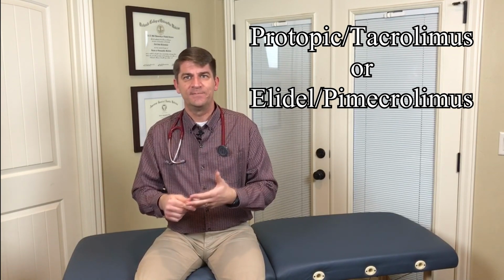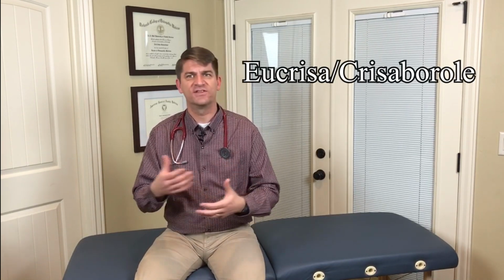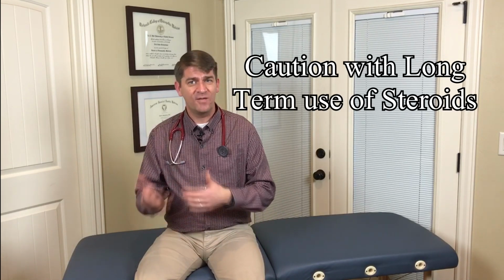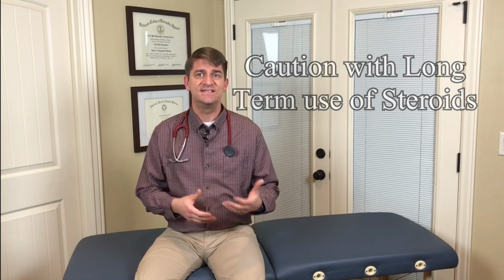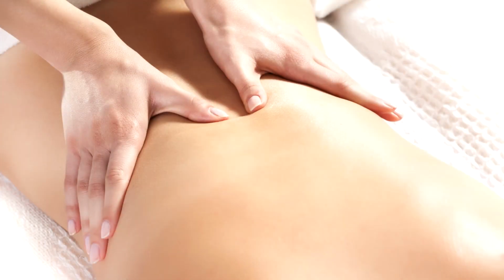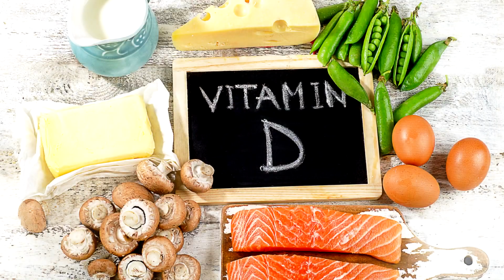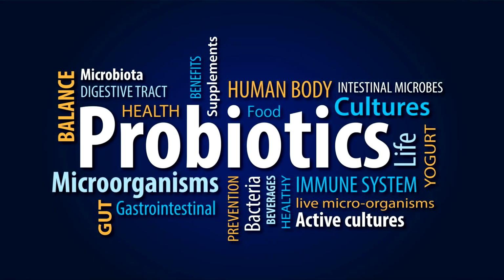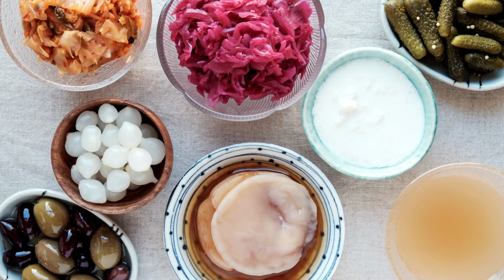SKIN CARE TIPS: ECZEMA-HOW TO TREAT AT HOME plus BONUS (2019) part 2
Learn some great Skin Care tips on how you can treat that Dry Skin or Eczema through aggressive and consistent application of moisturizers and other topical treatments.  Watch this video to learn common things you can do to treat  this dermatitis at home or with your doctor and say goodbye to that dry skin!

Also, watch it till then end to learn a bonus tip on how you can save money on your healthcare.

Here's a review of what we talked about today:

The key to treatment of Eczema is prevention.  Make sure you review my video on prevention to learn about this.  More significant flares will likely need the help of your doctor.  Oftentimes we'll need to use medications such as topical steroids or other non-steroidal prescription creams.
When symptoms are more mild then there are some over the counter and alternative treatments you can consider.

• hydrocortisone cream.  This usually comes in a 1% strength over the counter that is easy to apply and does well to help on the early stages.  Its' not going to be strong enough for a bad flare but if there is a mild area or one that is starting its certainly worth a try.

• Cardiospermum is a flowering tropical vine native to India and Africa. When extracted and put into a topical ointment, cardiospermum can help reduce inflammation, itch and bacteria on the skin.

• Sunflower Oil: A few small studies have looked at sunflower oil and have found some benefit of its application in eczema.  It's been shown to help with bolstering the protective fats in skin called ceramide and has some anti-inflammatory properties.  Applying the light weight oil on the skin after bathing or mixing it in with some lotion can be helpful for some.

•  Coconut Oil:  One study showed that application of coconut oil helped decrease the burden of bacteria in the skin of those with eczema and has been used quite a bit in helping treat inflamed skin.  Mixing some oil in with a good lotion can also benefit some.

•  Massage.  We know that stress can be a trigger for eczema.  They have actually looked at massage in helping with the treatment and prevention of flares.  The studies done were very small but did show measurable improvement in those where massage was incorporated.

• Vitamin D: one study showed that those taking 1000 IU daily showed some improvement in eczema.  This was a small study so definitive improvement can't be proven however something interesting to think about.  Talk to your doctor about their thoughts on the safety of supplementation in your case.

• Priobiotics: Initial evidence showed significant promise in the prevention of eczema giving it to pregnant women.  Follow on studies haven't been as promising.  It's difficult to know what strain of probiotic is more helpful and at what dose so studies are difficulty to interpret.  In general it's not felt to be harmful so talk to your doctor about adding this in as a way to help.

As always if you are trying these things on your own and they aren't working make sure you consult with your doctor on the next steps you can take.  This is a treatable condition so the quicker you can get on top of it the better off you will do.